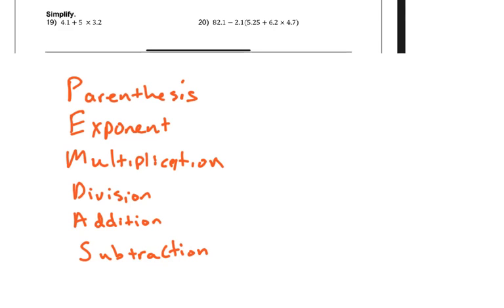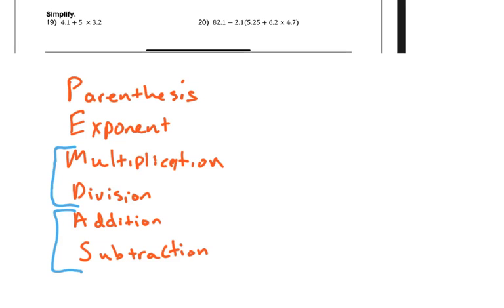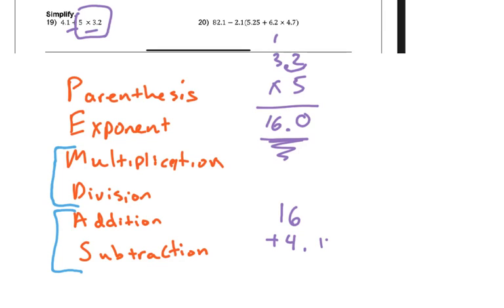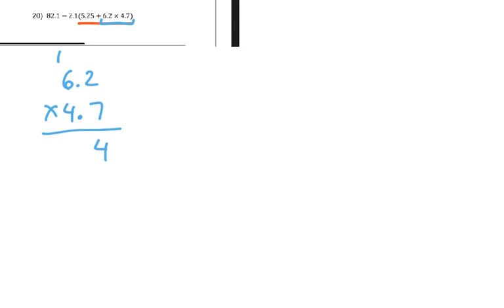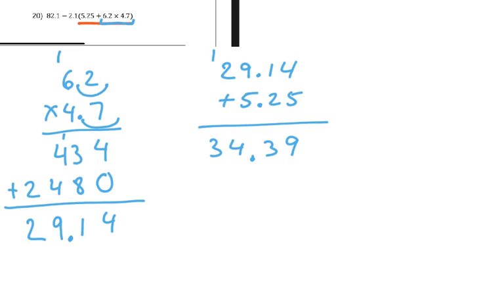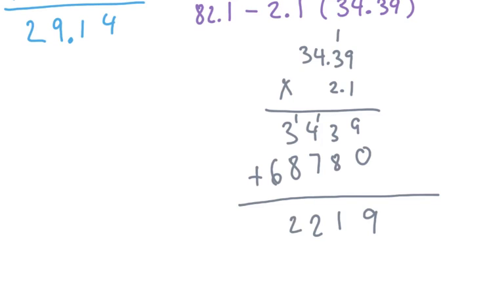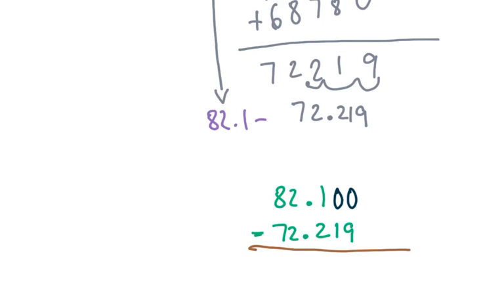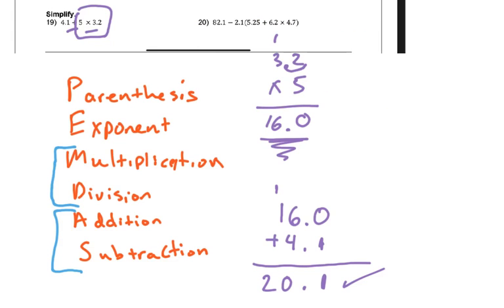Math 0106 Lesson 12 PEMDAS First go around